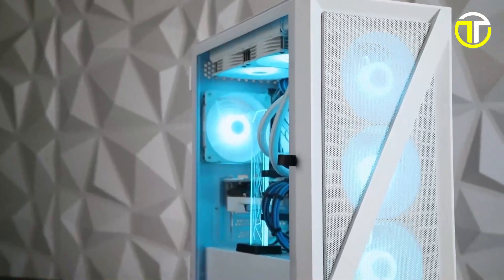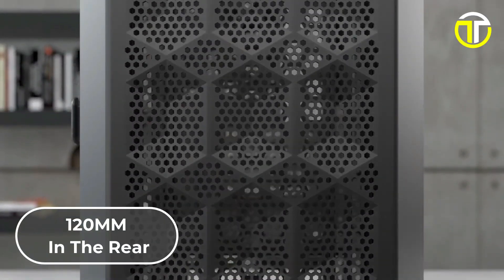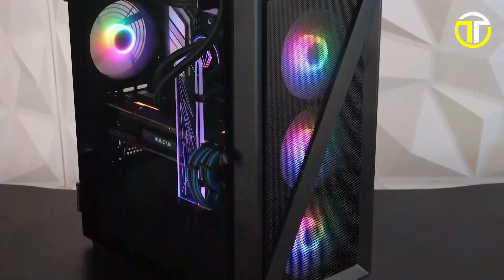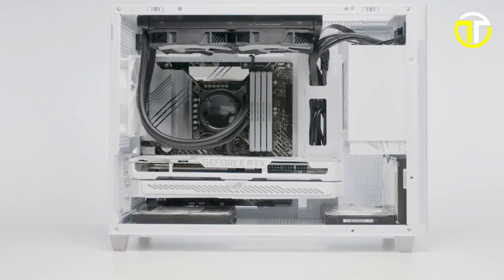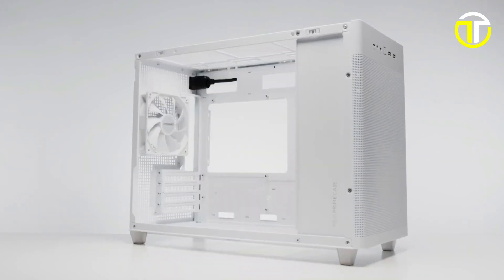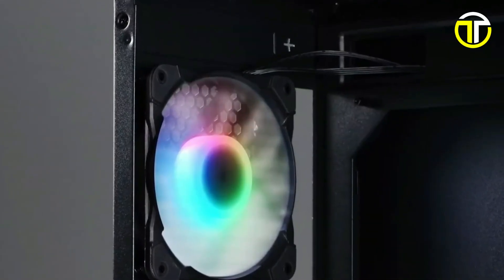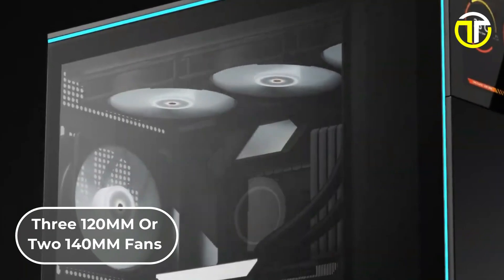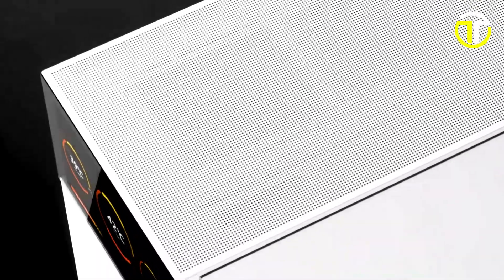Top 5 Best Micro ATX Cases 2024 | Best M-ATX Case 2024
Top 5 Best Micro ATX Cases 2024

00:00 - Introduction

00:39 - No/5: Antec NX200M

02:11 - No/4: Vetroo M05

03:27 - No/3: Asus Prime AP201

05:23 - No/2: Lian Li Lancool 205M Mesh

06:59 - No/1: Jonsbo D31 Mesh SC

08:40 - Conclusion
Discover the top 5 best Micro ATX cases of 2024 in our latest YouTube video! We've meticulously researched and tested a variety of cases to bring you the most innovative, efficient, and stylish options on the market. Perfect for PC builders seeking compact yet powerful setups. Watch as we unveil each case's features, design, and performance.